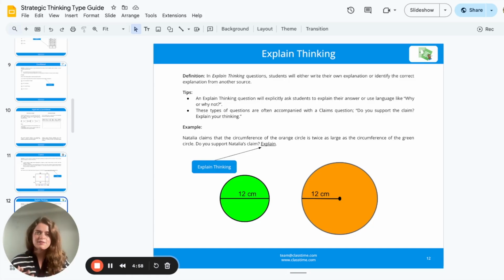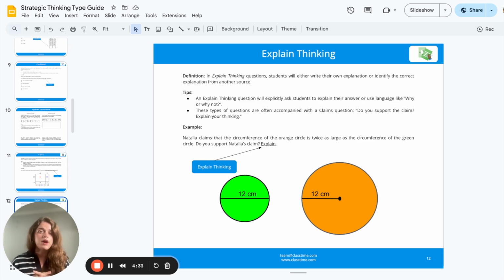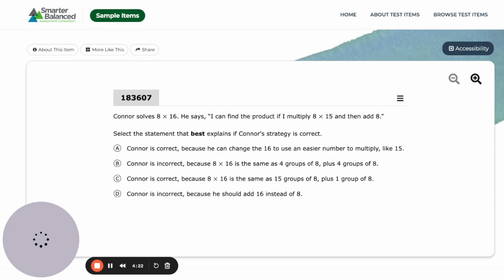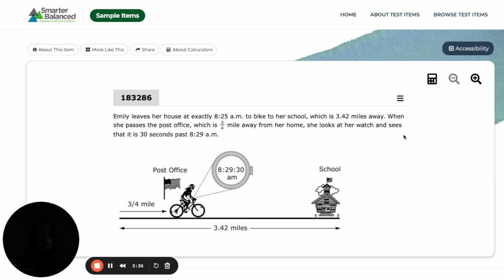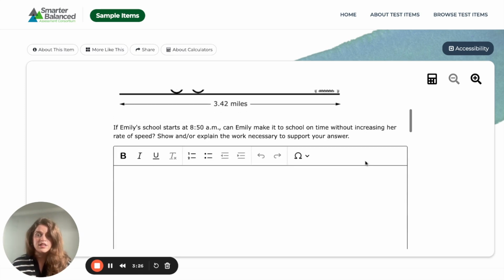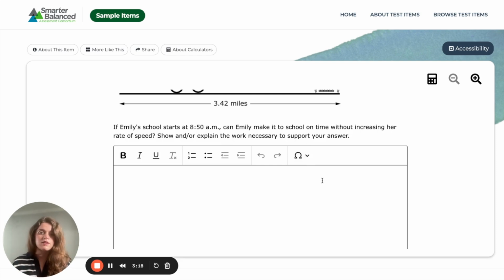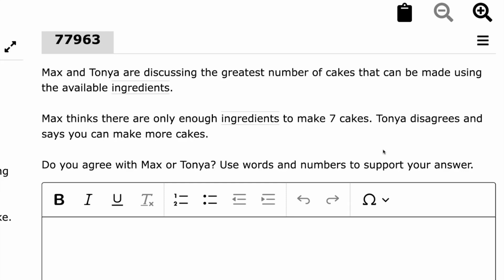Explain Thinking: Strategic Thinking Type Guide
In this video, we dive into navigating Explain Thinking questions.